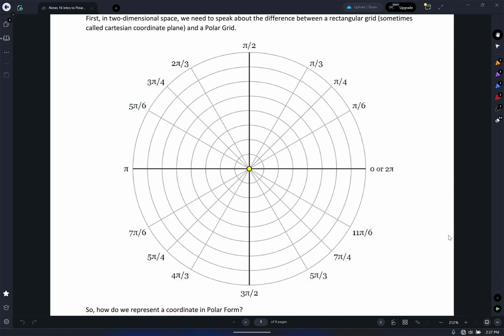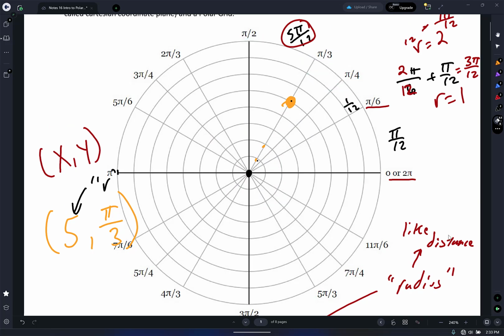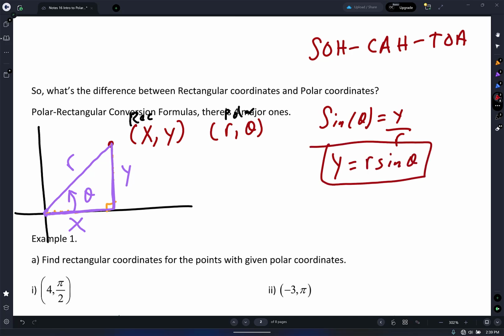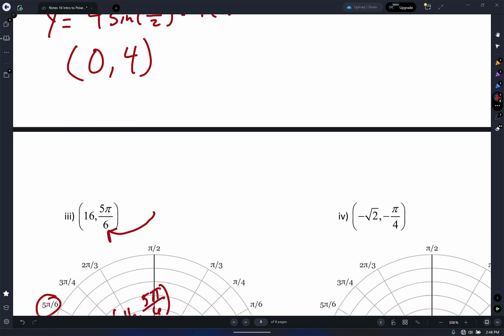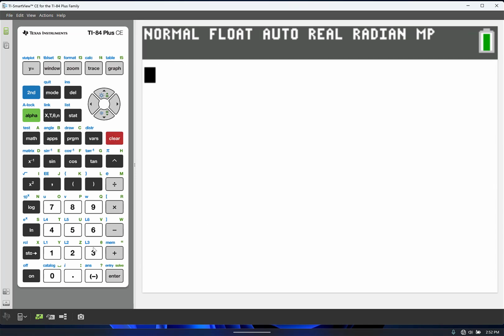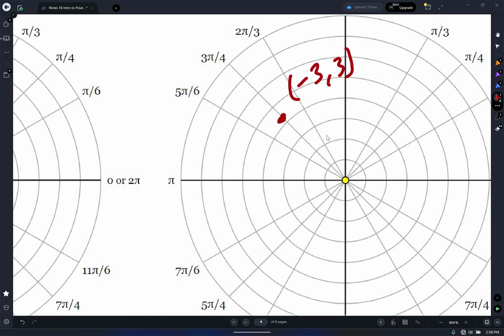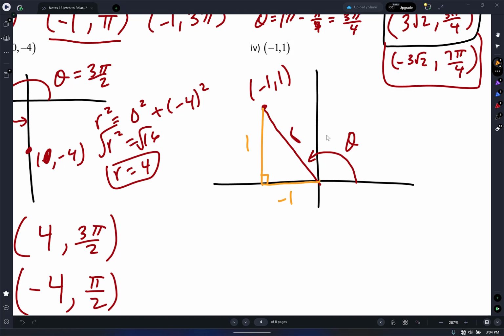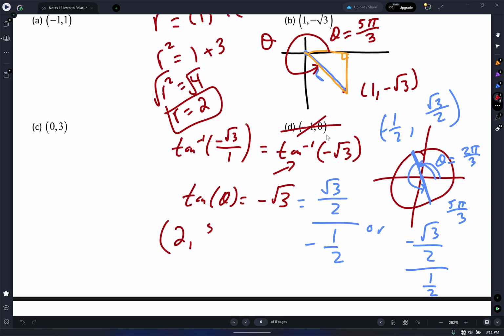Precal Notes 16 Intro to Polar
Attached is the Introductory notes to Polar (Rectangular to Polar and Polar to Rectangular). We just did the first half, how to plot. Hope you guys enjoy. Let me know if you have any questions. Thank you.